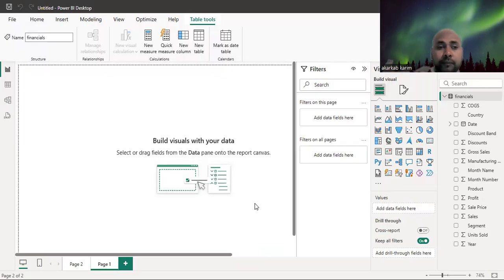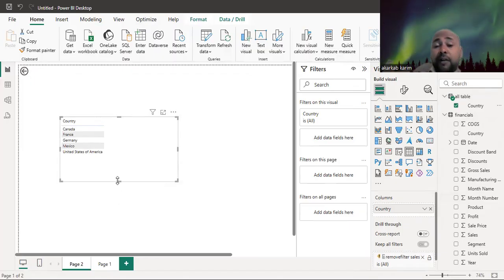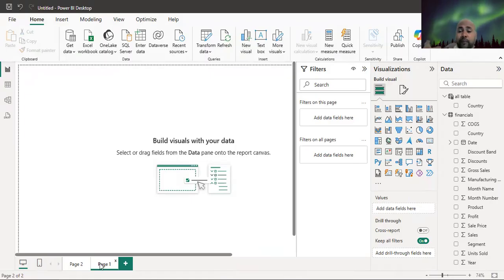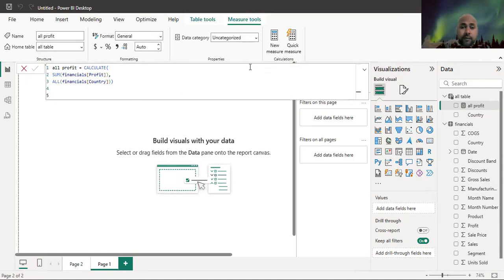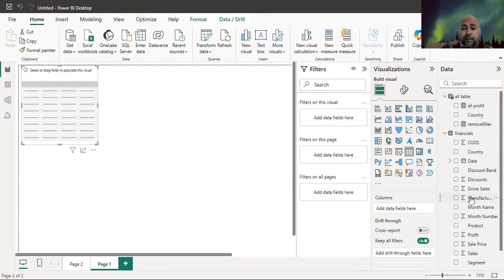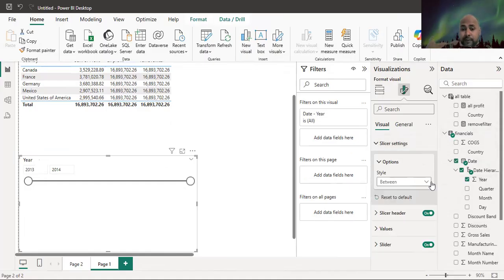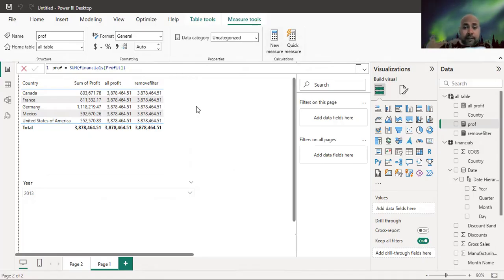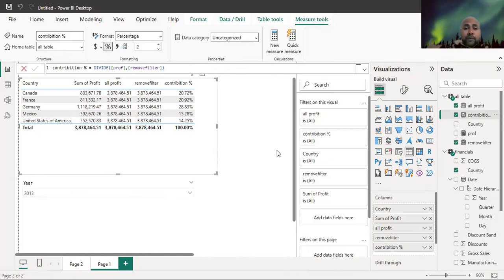removefilter vs all functions power bi